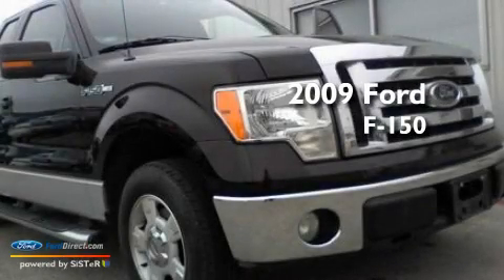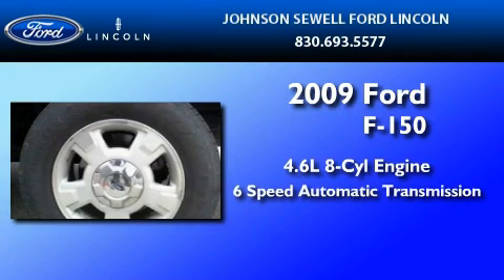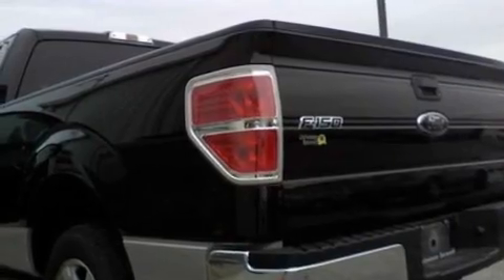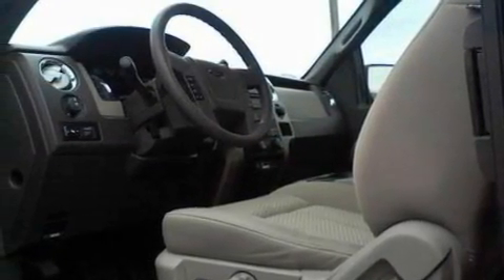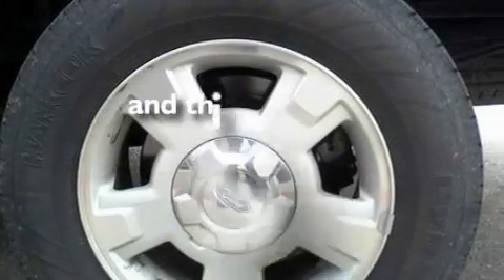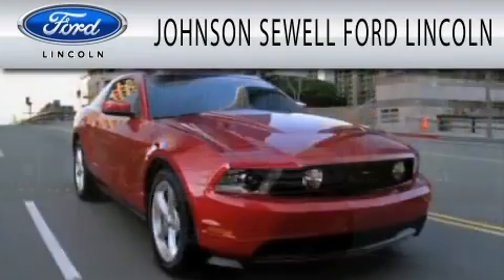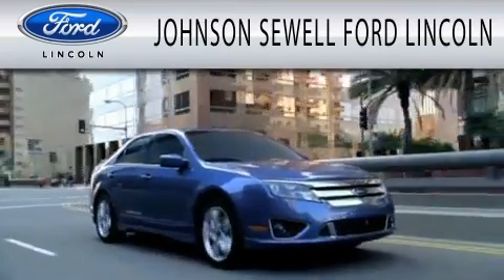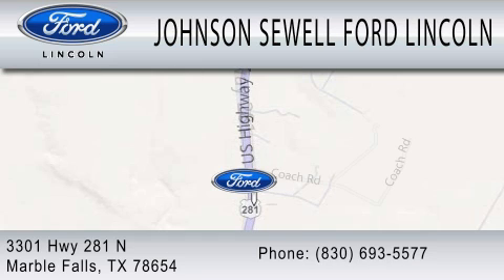2009 FORD F-150 TX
Year : 2009
 Make : FORD
 Model : F-150
 Engine : 4.6L V8
 Trans . : AUTO 6SPD
 Exterior : BLACK
 Miles : 34,652
 Interior : TAN
 Stock : PJ1288A